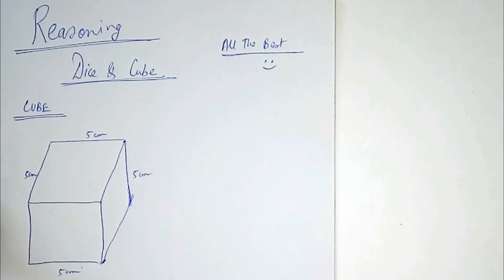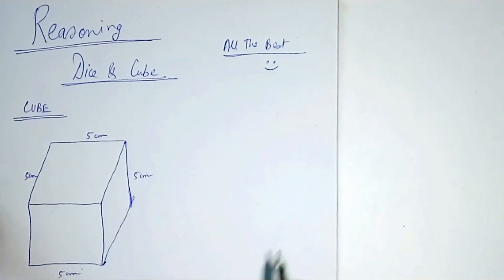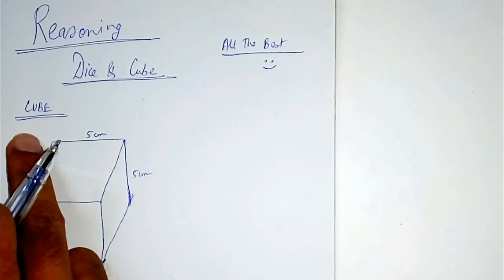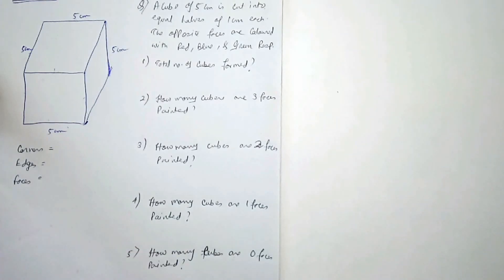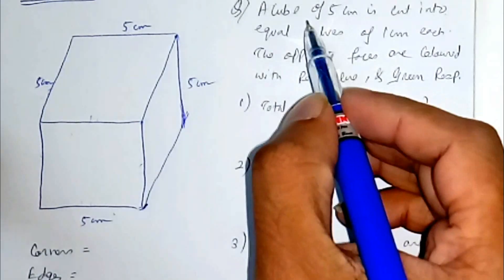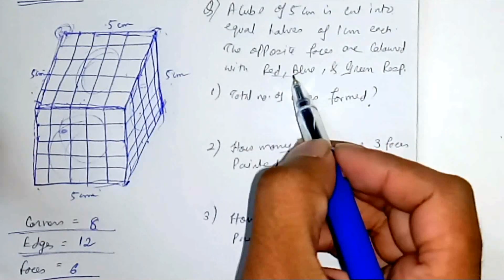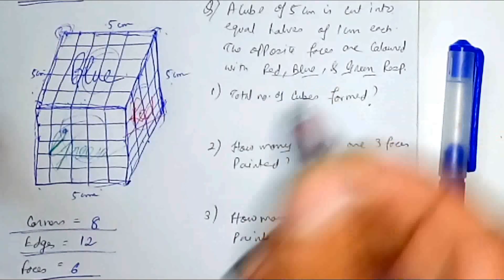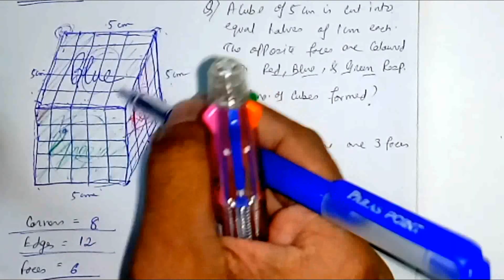Dice and Cube | Reasoning | short trick || SSC CGL , CPO , CHSL , TET , RAILWAYS EXAMS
Dice and Cube Reasoning short trick for SSC CGL , CPO , CHSL , TET , RAILWAYS EXAMS..
One of the most important chapter of Reasoning aptitude test is Cubes and Dice. Some questions from this chapter will surely in exam. so Today I am Explain One Important Reasoning problem. Dies/cubes of Reasoning very useful tricks ...